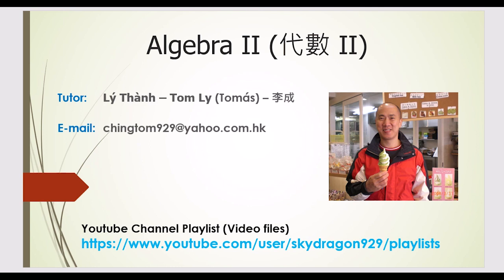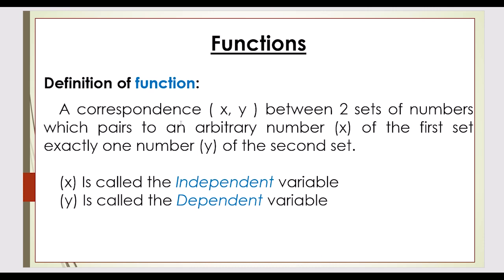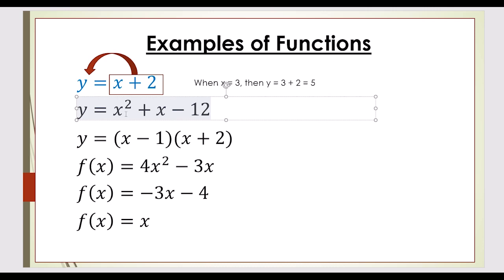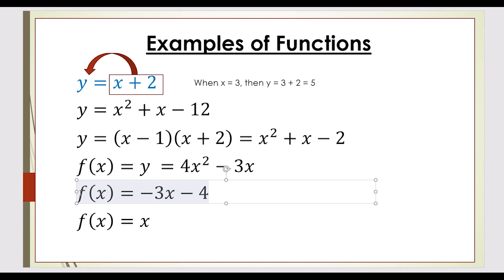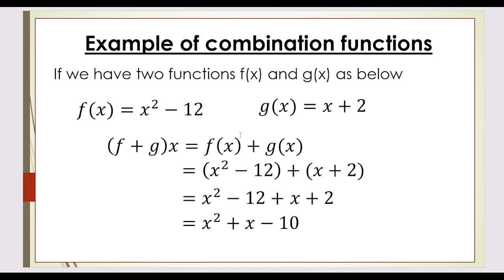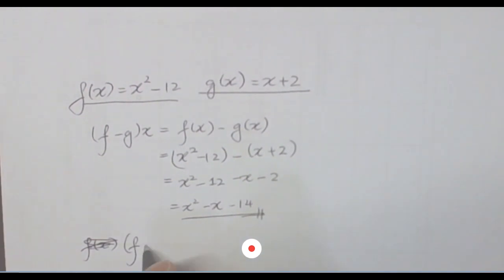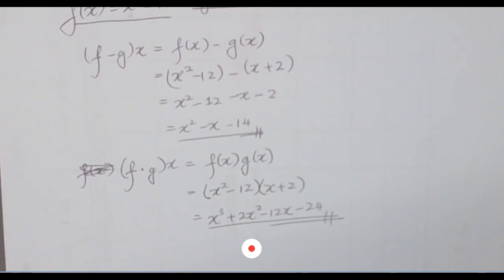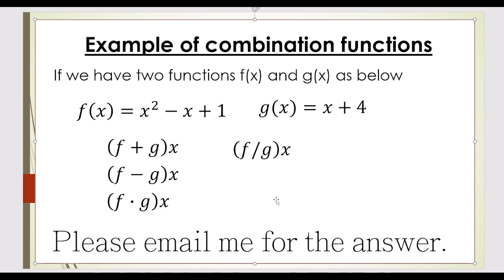Algebra2 Definition of Function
Algebra II (Syllabus of USA-High)
Function Basic